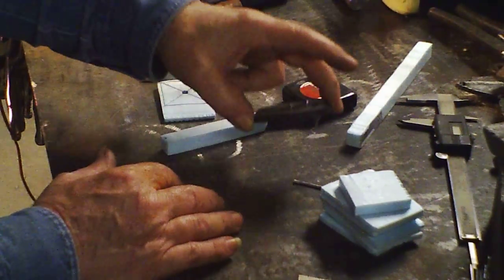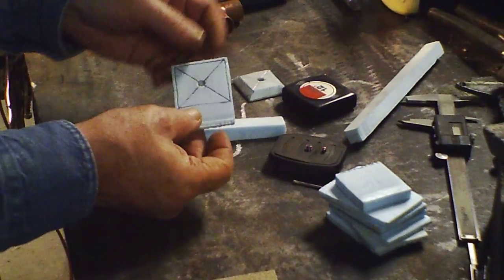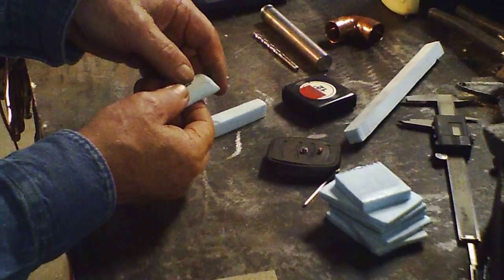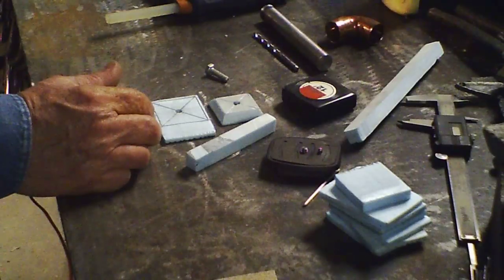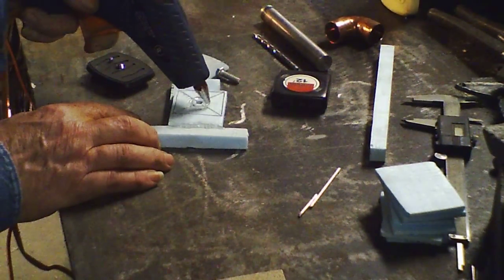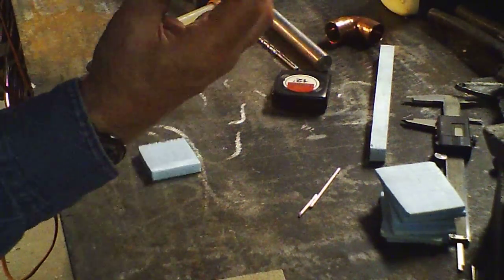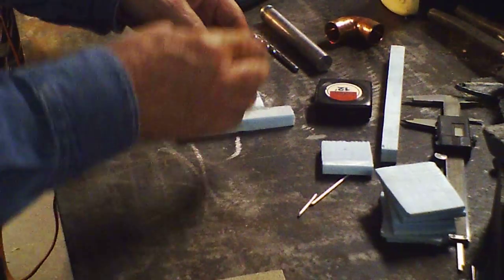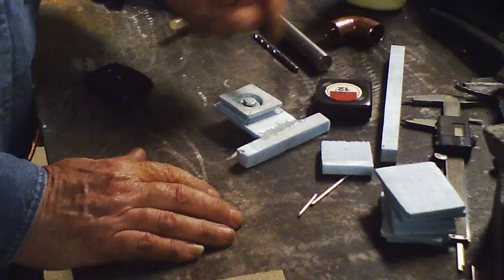How to Make a Camera Base Mount to hold a welding lens in front of your camera Part1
There are many YouTubers showing welding videos and they are using springs
and clips and even rubber bands to hold the welding lens in front of the camera.

Here's how to make a mounting base for your tripod using a lost foam mold to hold the welding lens in front of your camera.